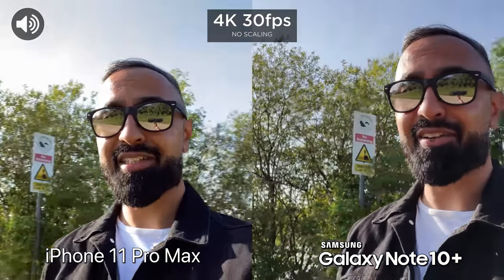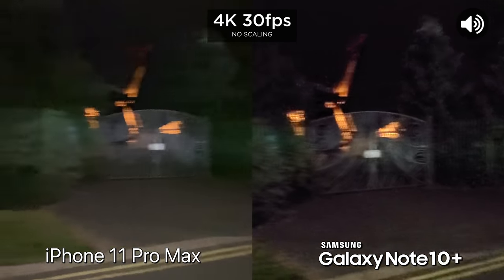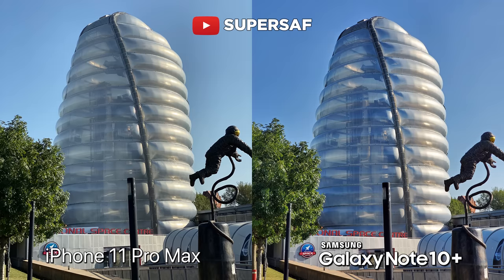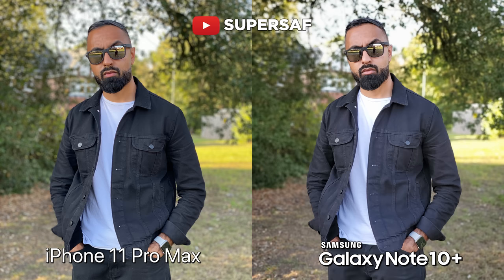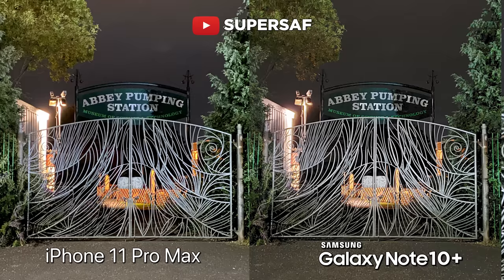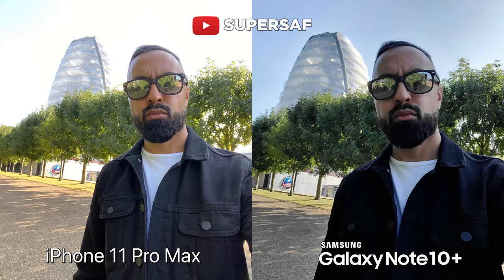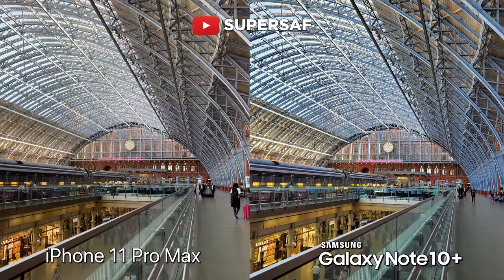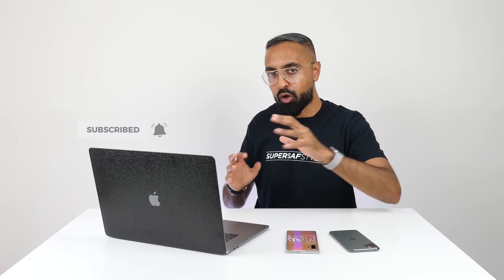iPhone 11 Pro Max vs Galaxy Note 10 Plus Camera Test Comparison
Apple iPhone 11 Pro Max vs Samsung Galaxy Note 10 Plus Detailed Camera Comparison SuperSaf Style

Comparing the selfie cameras, the 4K triple rear cameras, auto-focus, Portrait Mode, Slofies, Slow-Motion and Stereo Audio of the Samsung Galaxy Note 10+ vs Apple iPhone 11 Pro Max for both video and photos with example shots indoors, outdoors and in low-light.